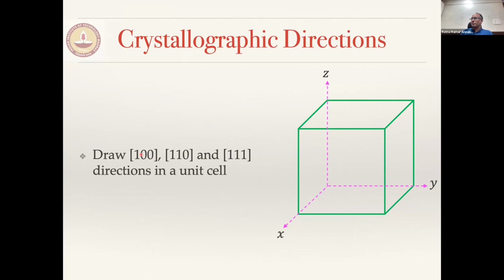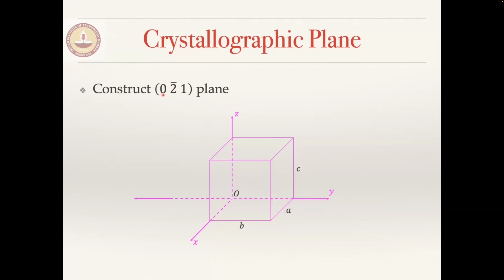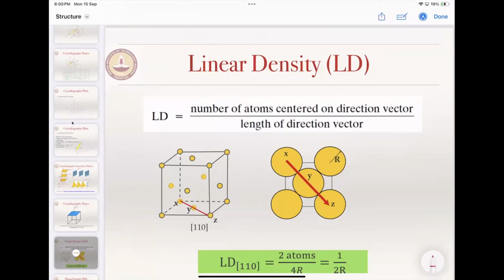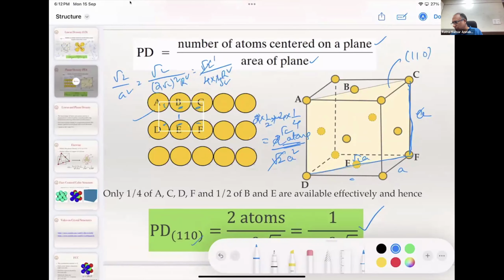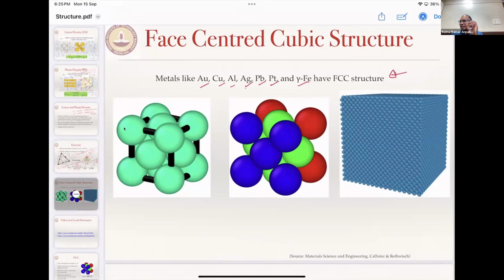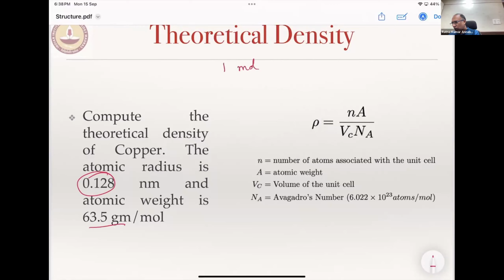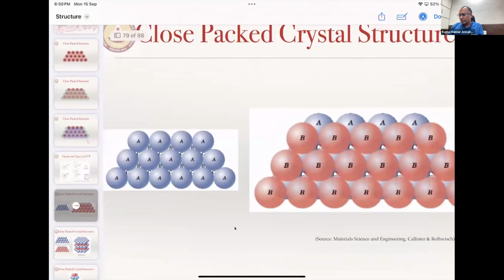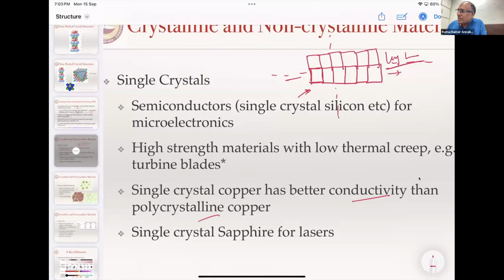Video 3_150925_ME6225W_Failure Analysis and Design